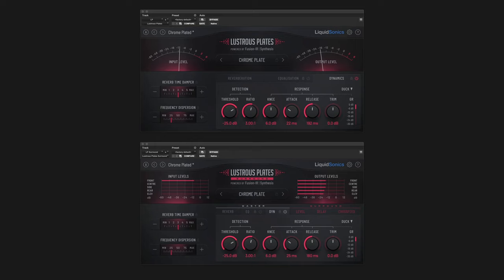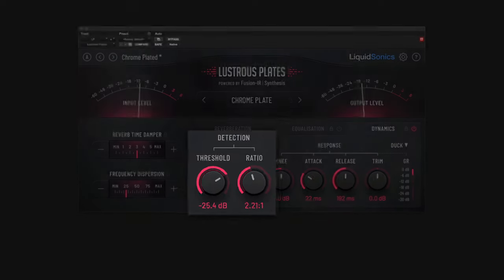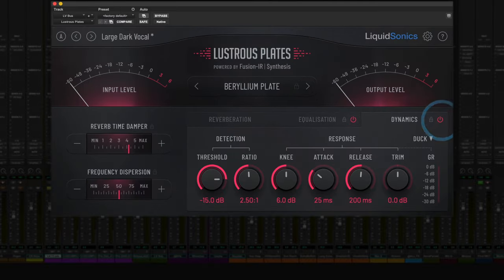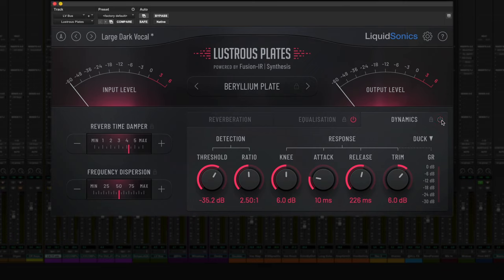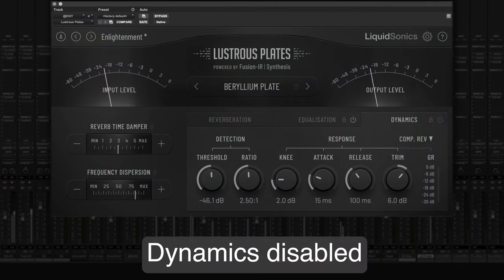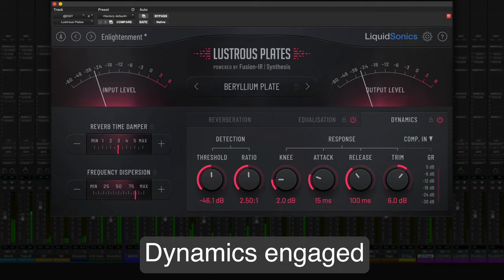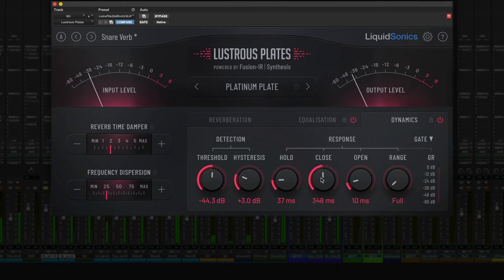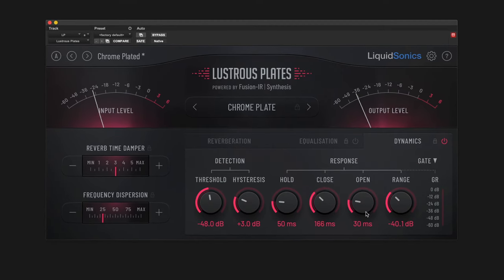What's new in Lustrous Plates 1.2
In this video Julian David shows the new features found in Lustrous Plates 1.2, a free update for all existing owners.

The dynamics tab allows selection one of four modes of dynamics operation. You can select the current mode using the drop-down selector just above the gain reduction meter.
- Reverb ducking – a compressor after the reverb keyed on the input signal
- Reverb compression – a traditional compressor placed after the reverb
- Input compression – a traditional compressor acting before the reverb
- Gate – a processor to mute the signal when the reverb drops below a threshold